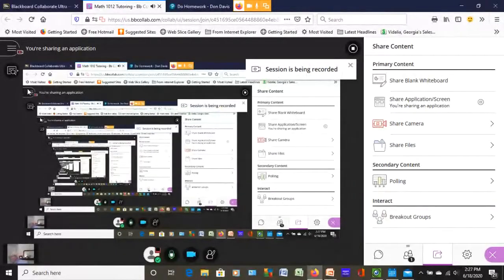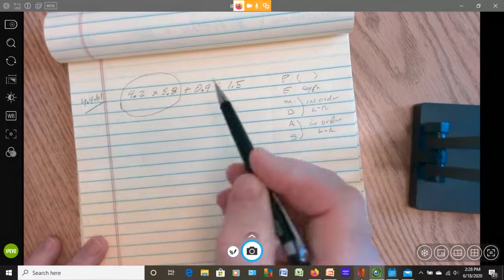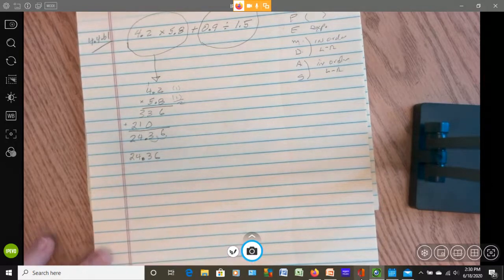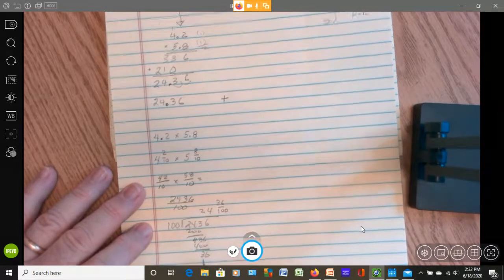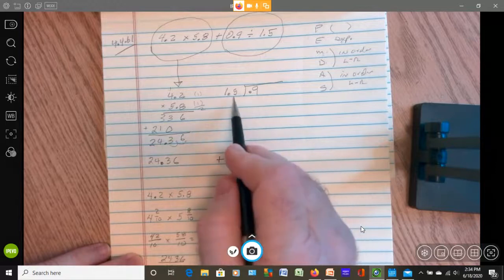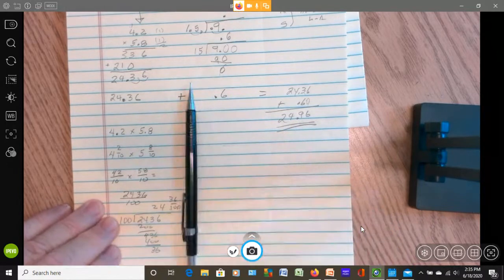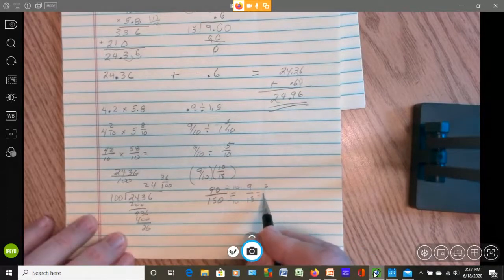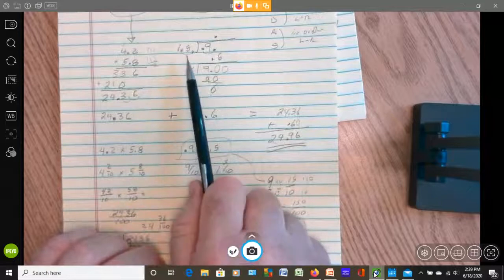College mathematics 4. 4. 61 Decimal order of Operations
Use the order of operations when completing a series of calculations involving decimals